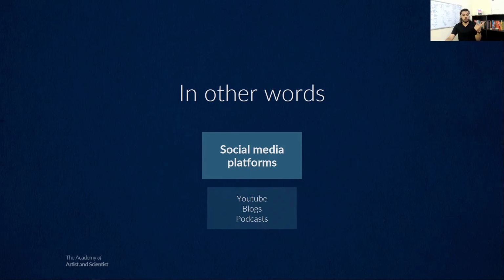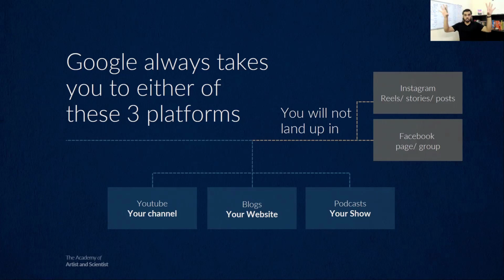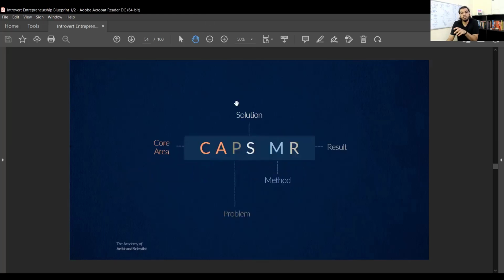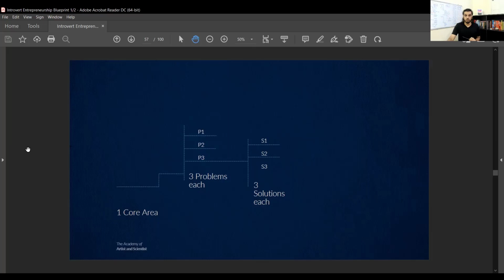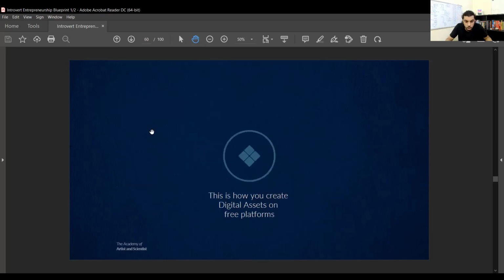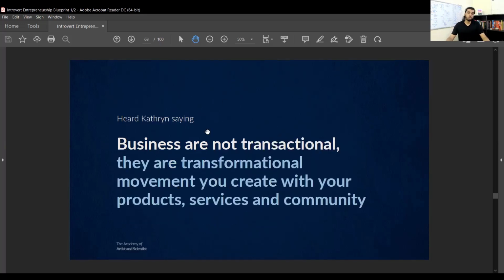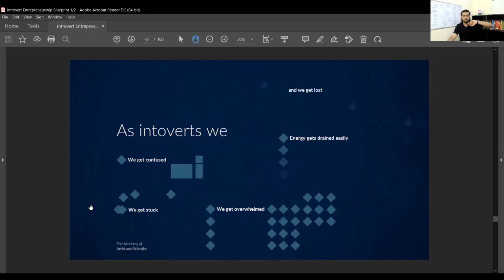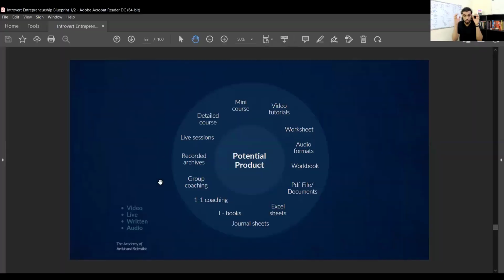How To Leverage Free Content To Build Your Brand and Sell More Courses - Tactical Strategies